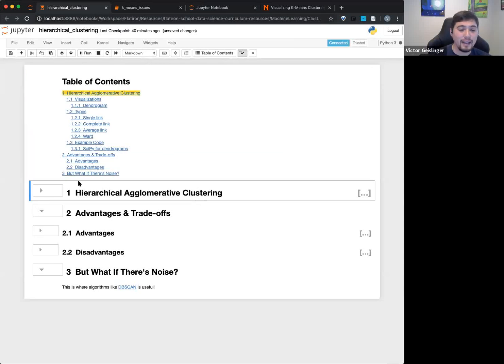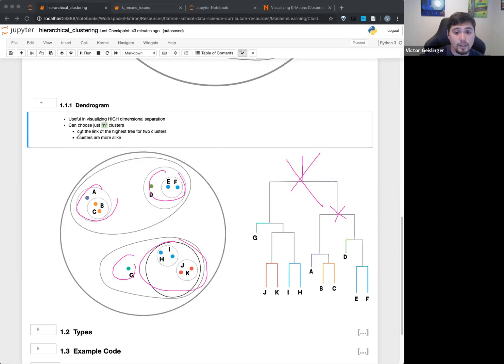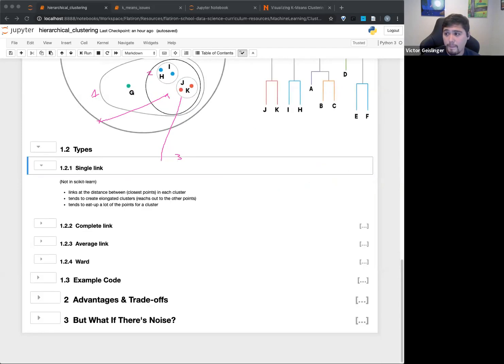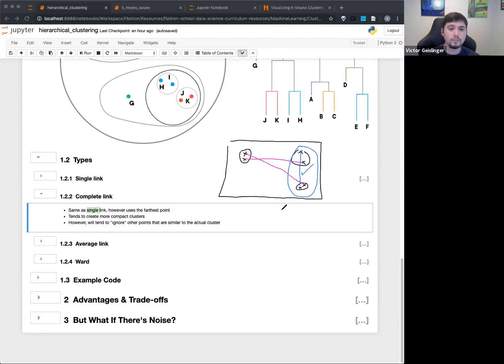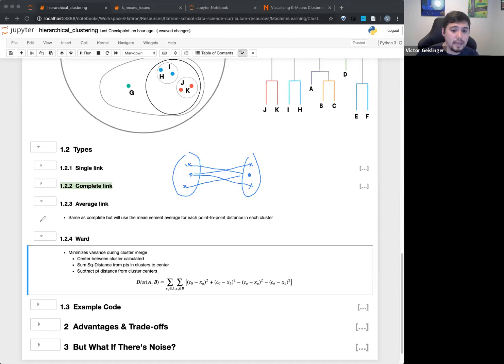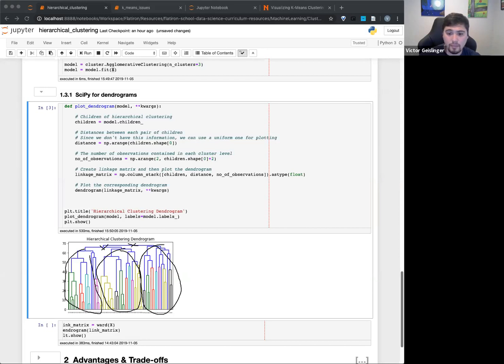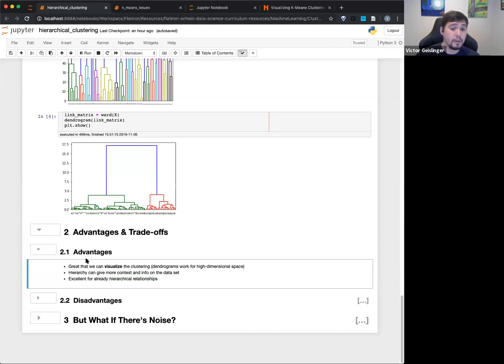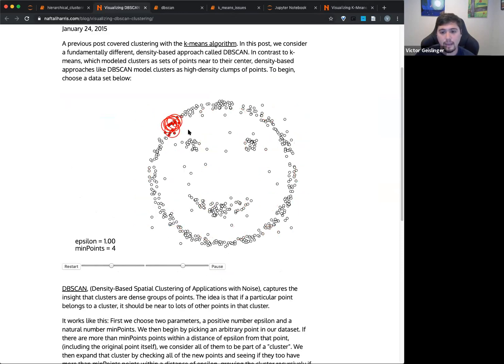Hierarchical Clustering - M5S38 [2019-11-05]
After discussing k-means clustering and its issues we discuss another type of clustering algorithms.